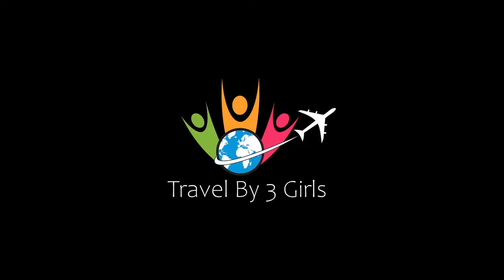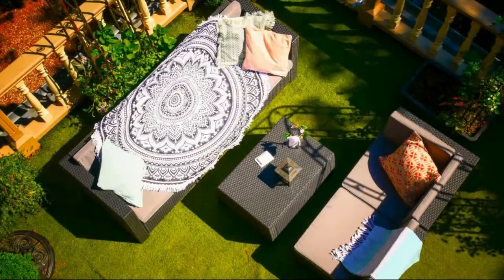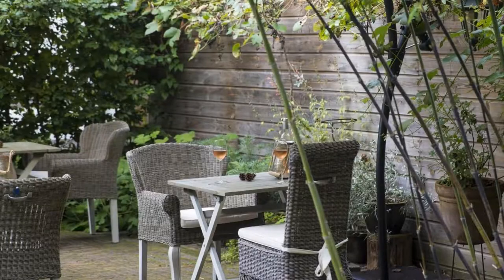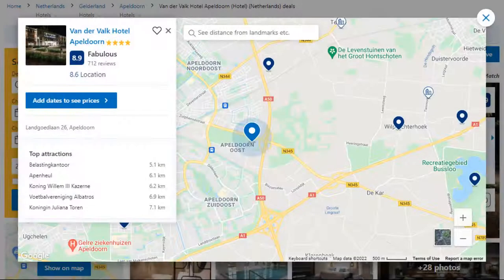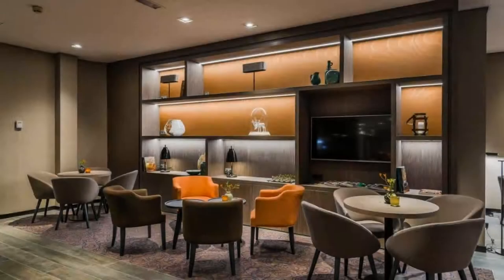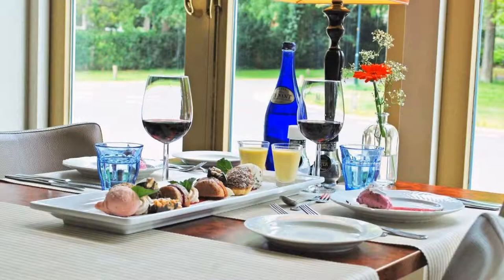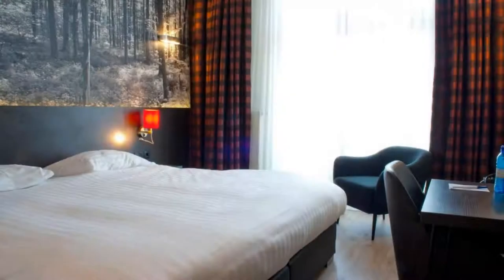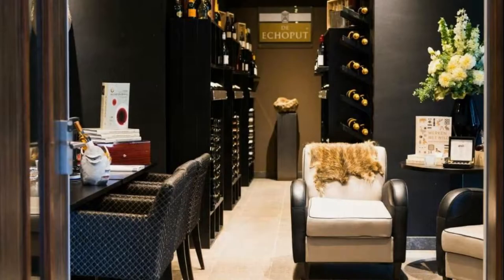Top 10 Recommended Hotels In Apeldoorn | Best Hotels In Apeldoorn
4) Van der Valk Hotel Apeldoorn - de Cantharel, Apeldoorn

Queries Solved:
1) Top 10 Recommended Hotels In Apeldoorn
2) Top 10 Hotels In Apeldoorn
3) Top Ten Hotels In Apeldoorn
4) Top 10 Romantic Hotels In Apeldoorn
5) 10 Best Hotels For Couples In Apeldoorn
6) Hotels In Apeldoorn
7) Best Hotels In Apeldoorn
8) Top 10 5 Star Hotels In Apeldoorn
9) Best 5 Star Hotels In Apeldoorn
10) 5 Star Hotels In Apeldoorn
11) Top 10 Luxury Hotels In Apeldoorn
12) Luxury Hotel In Apeldoorn
13) Luxury Hotels In Apeldoorn
14) Luxury Stay In Apeldoorn
15) Top 10 4 Star Hotel In Apeldoorn
16) Best 4 Star Hotel In Apeldoorn
17) 4 Star Hotel In Apeldoorn

Track Title: Reasons To Hope
Artist: Reed Mathis